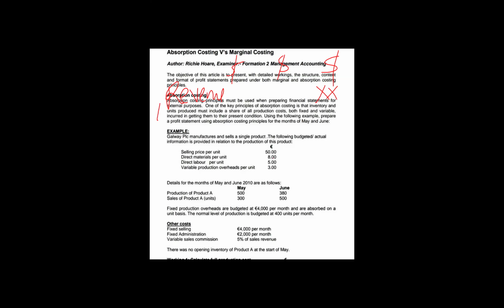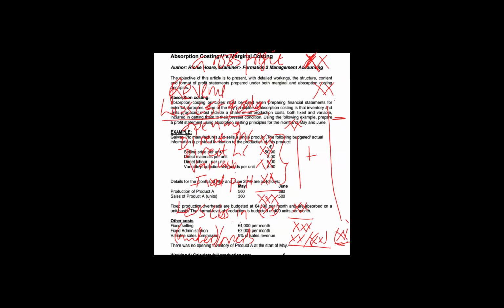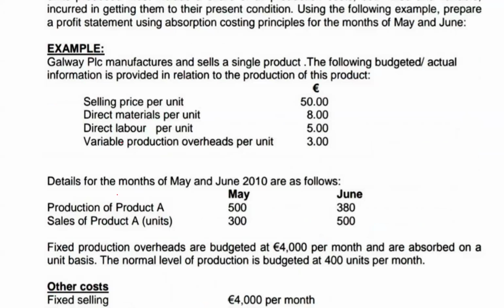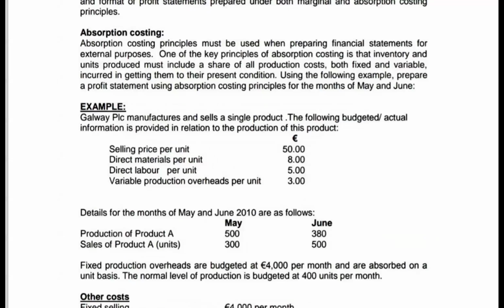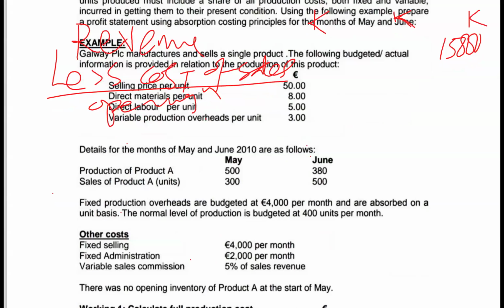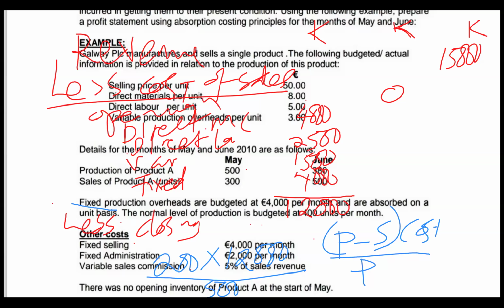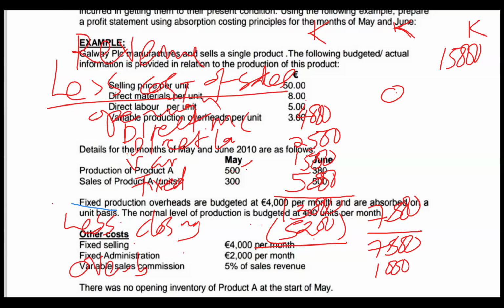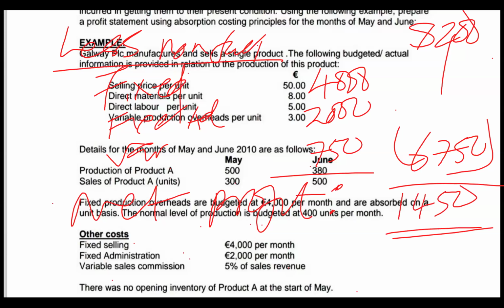ABSORPTION COSTING PART 2